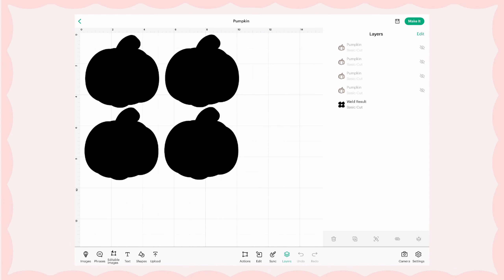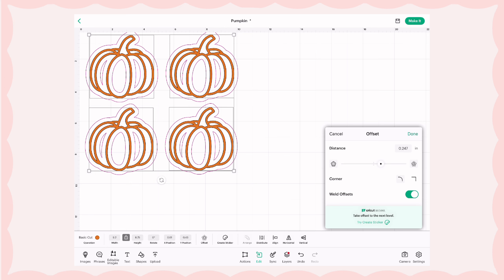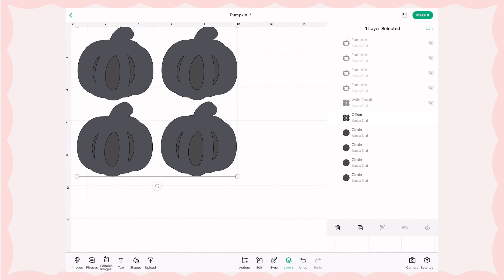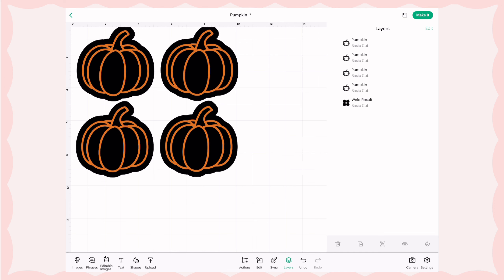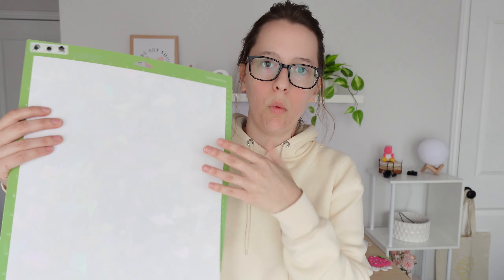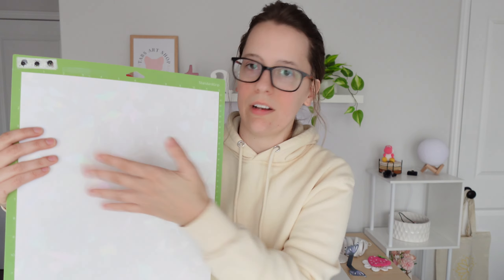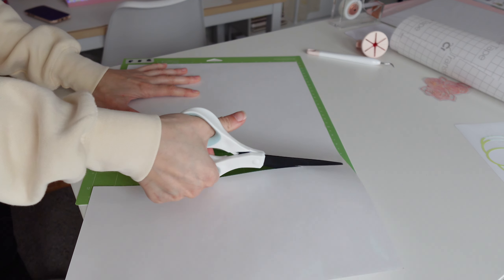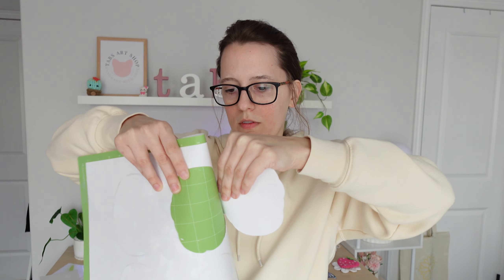How I Make Suncatcher Stickers 🌈 DIY holographic window sticker using cricut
Hello everyone! ✨ In this video, I’ll be showing you how to make suncatcher stickers! These are a fun way to add some color and rainbow lighting to any room!

✨ Chapters ✨

0:10 what is a suncatcher?
0:22 suncatcher types
051 cricut canvas design
2:11 cutting vinyl pumpkin
3:18 weeding pumpkin design
4:02 helpful weeding tool
5:08 cutting suncatcher backing
6:18 transfering vinyl
8:11 finished suncatcher

♡ Tabitha, Tabs Art Shop